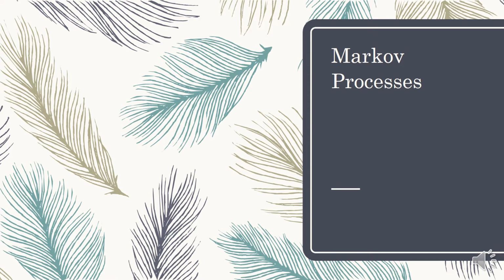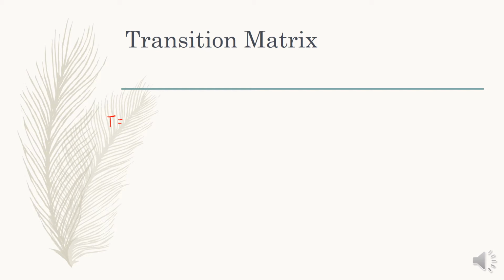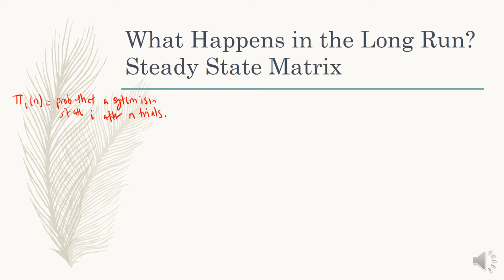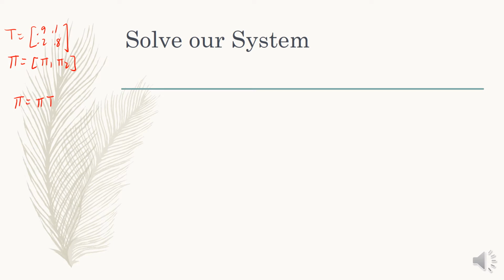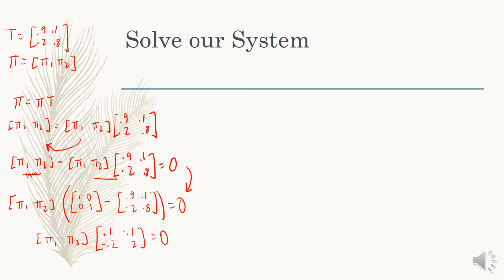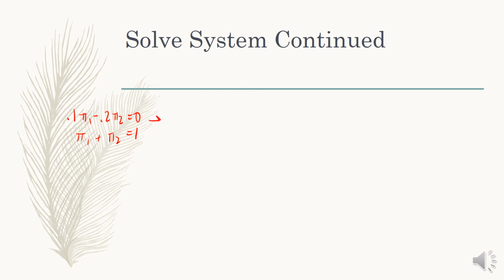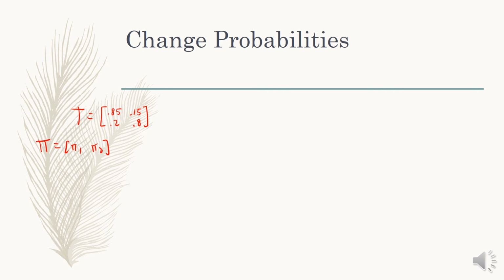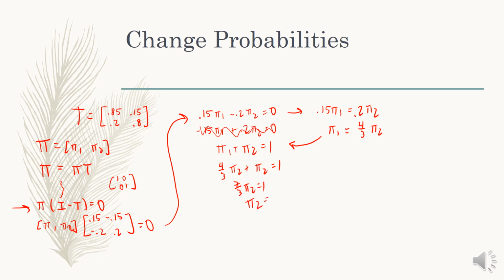BUS615 Markov Processes